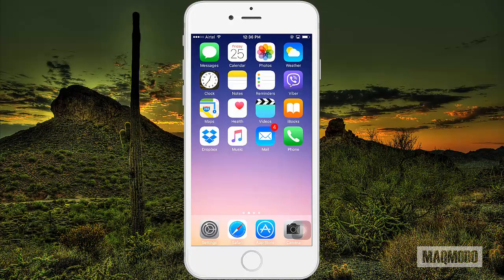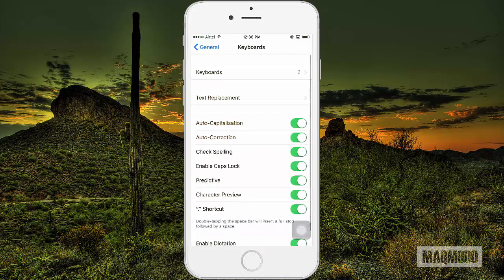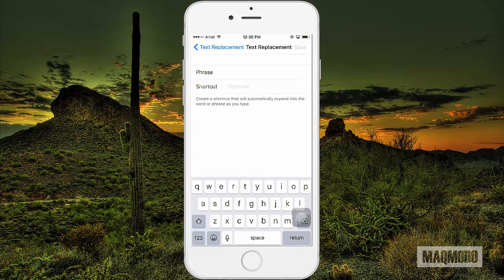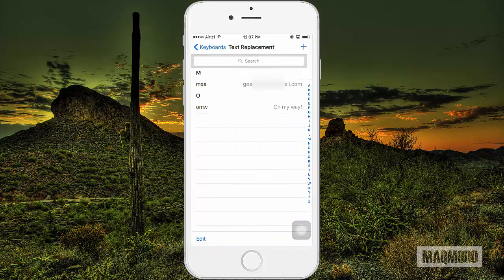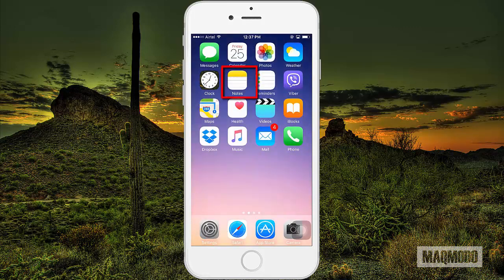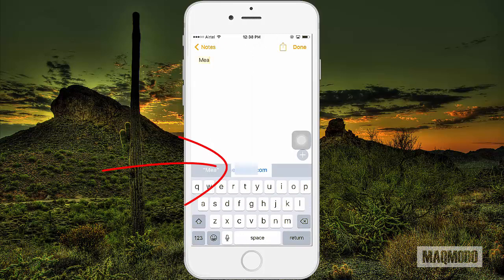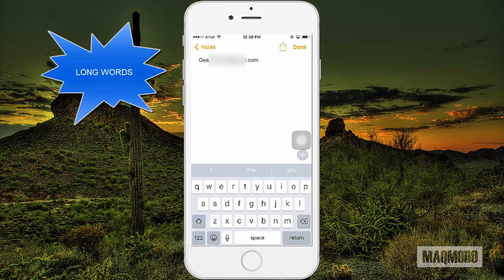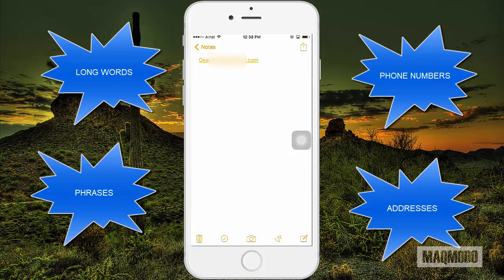How to Create an Email Address Shortcut on your iPhone